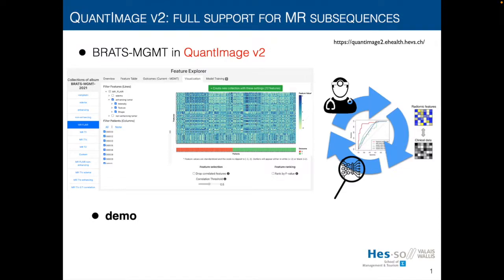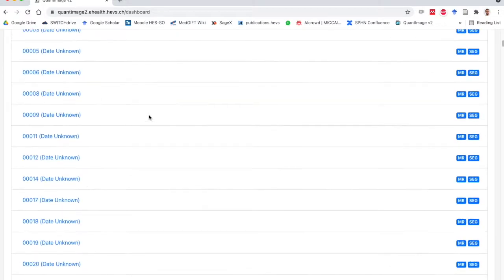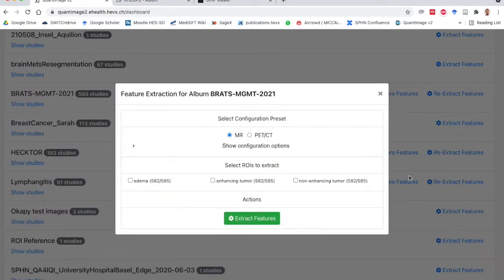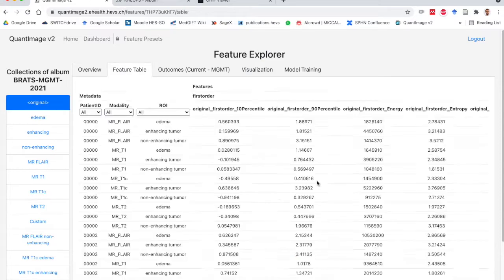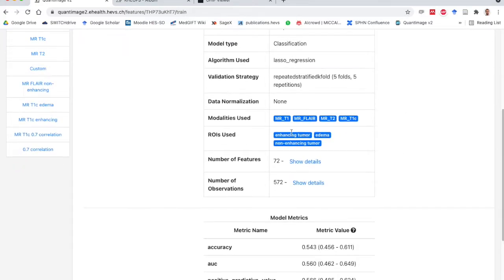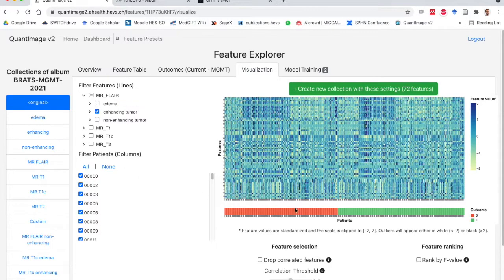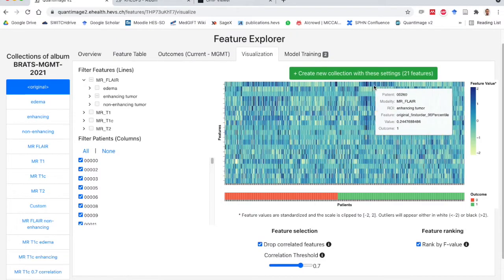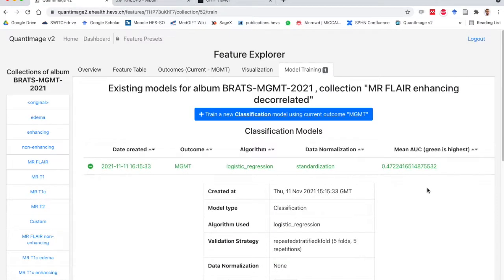QuantImage v2 Brats MGMT 2021